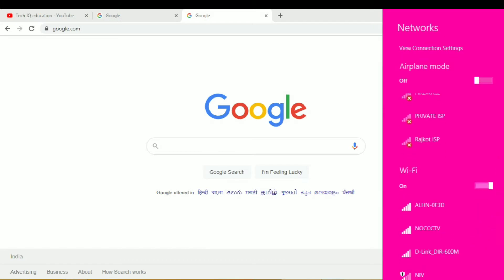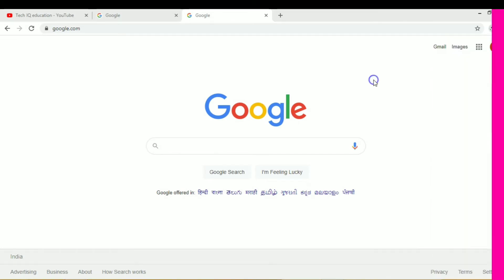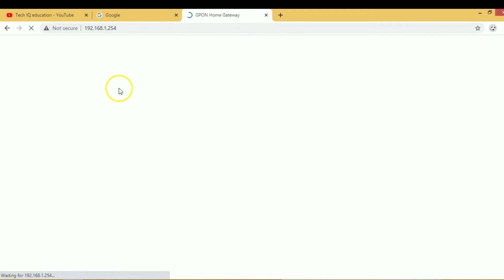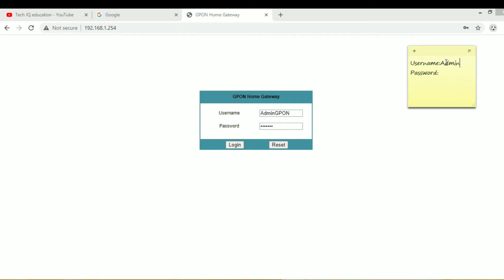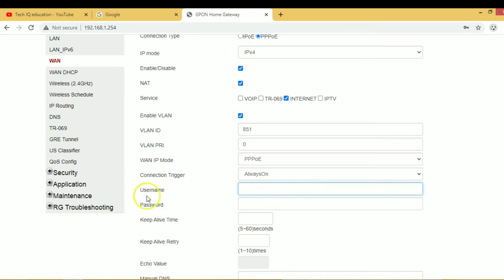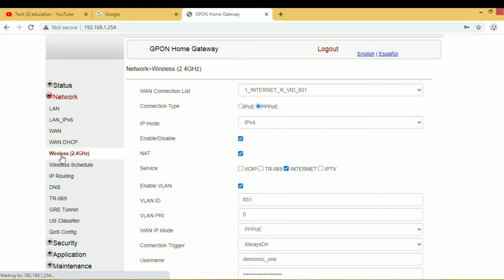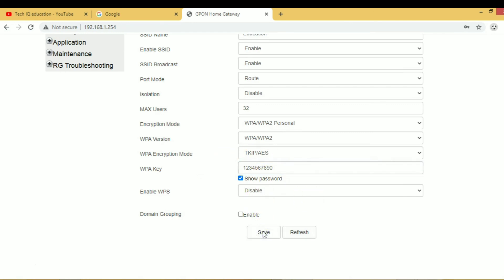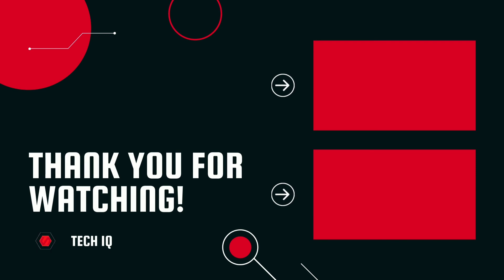How to Configure PPPoE connection for Nokia WIFI Router || TechIQ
PPPOE | INTERNET | broadband | router | Wifirouter | wifi | configuration | wan | Nokia ONT | Nokia

1. Connect your modem to the WAN port of the router via an Ethernet cable; connect a computer to  router’s LAN port via an Ethernet cable or Wireless.
2. Log into the router’s web-based management page
3. Configure WAN Connection Type
4. On the router’s management page, click Network go to WAN on the left of the web page:
Change the Network to WAN Connection Type to PPPoE.
5. Enter your PPPoE username and password which are provided by your ISP.
6. Click Save to save your settings, then the router will connect to Internet after a while.
7. Wait for a few minutes and check the WAN part on the Status page, if it shows any IP address , that means the connection between the Router and the Modem is established.